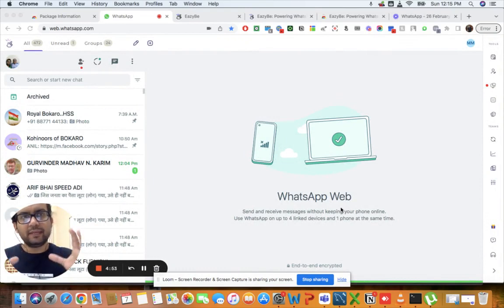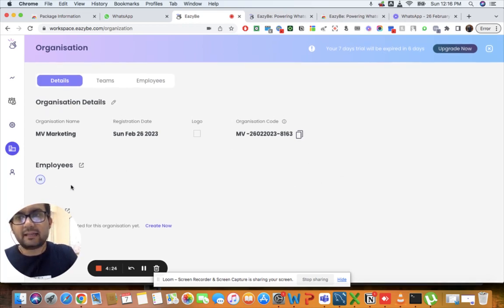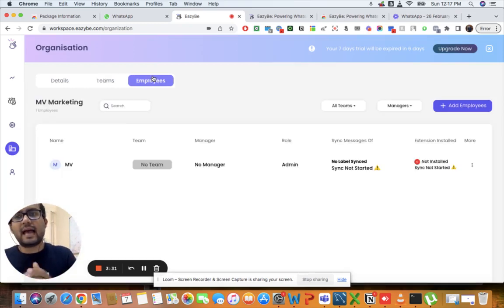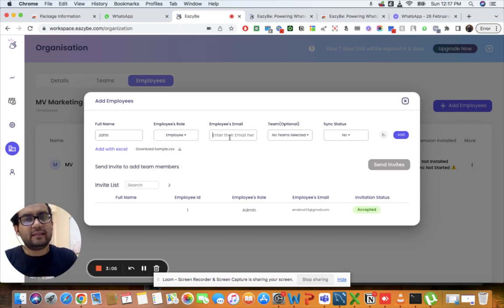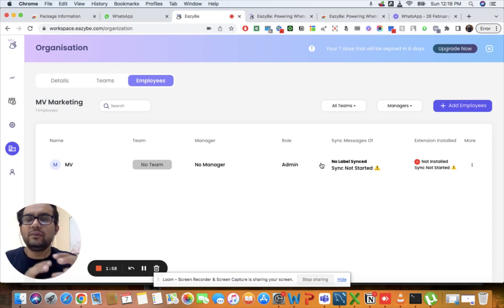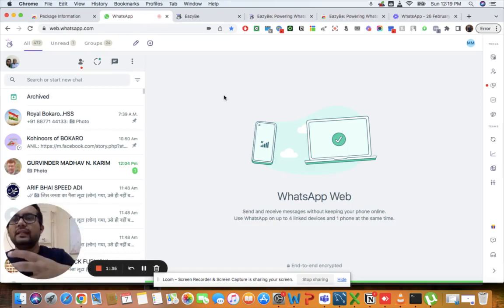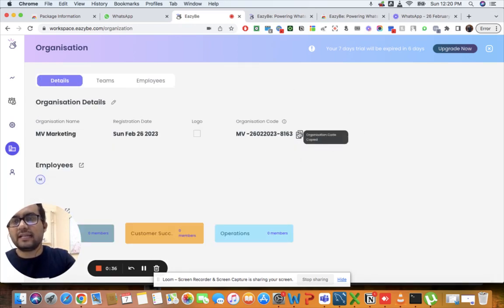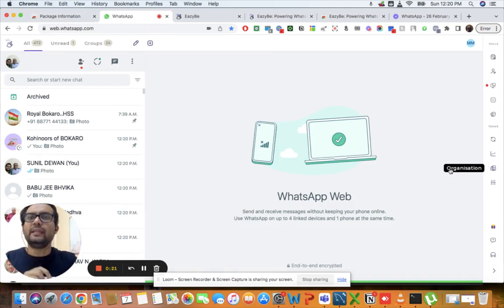Eazybe Teams: How to Invite Employees within the Organization